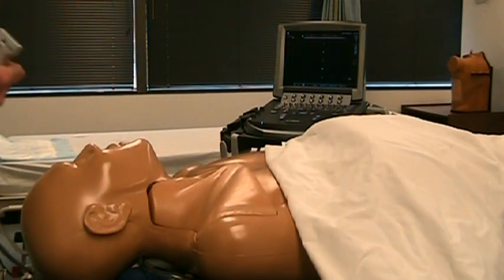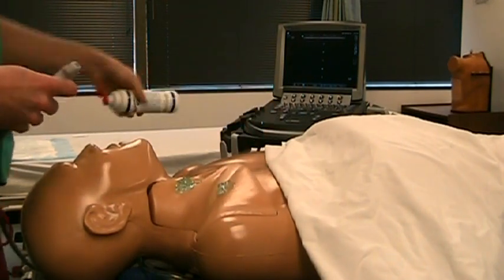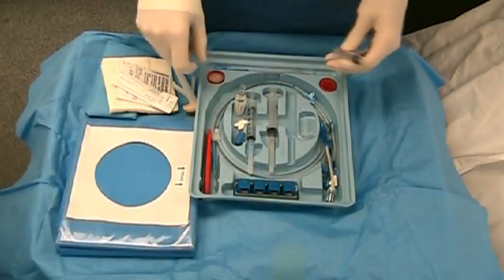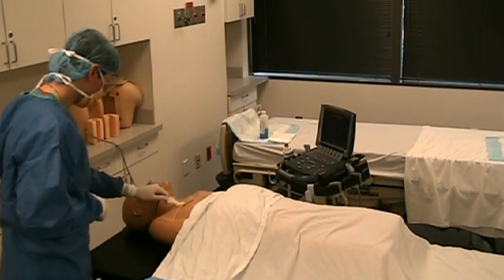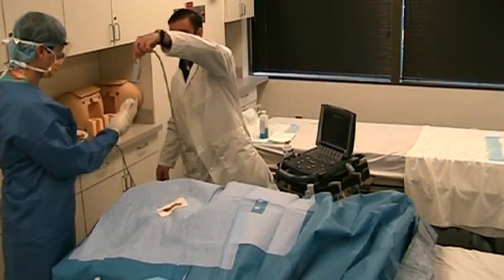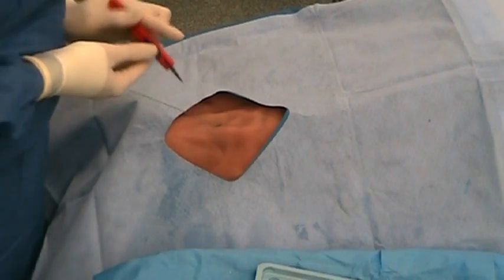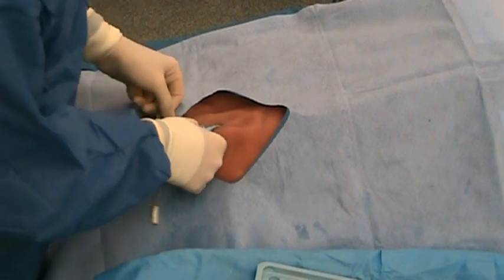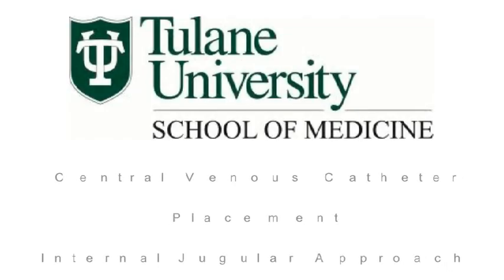Central Line Internal Jugular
Tulane Surgery Resident Curriculum: Vascular lines
Tulane IM Resident Curriculum: Procedures 1
Central line placement expert video from ACS APDS skills curriculum.